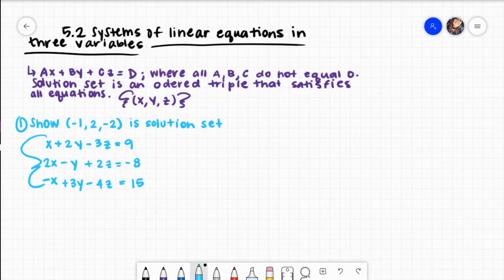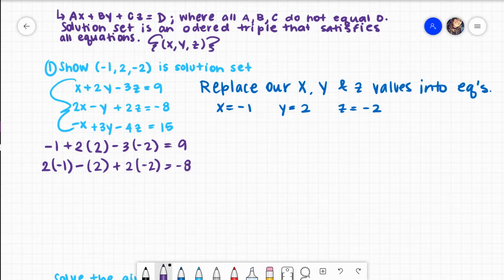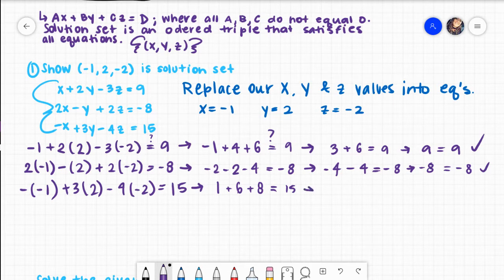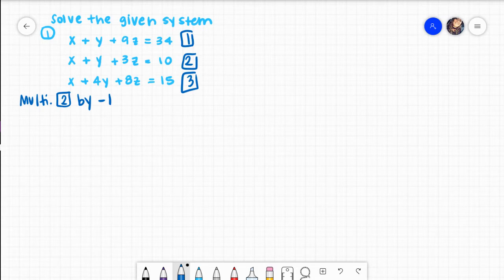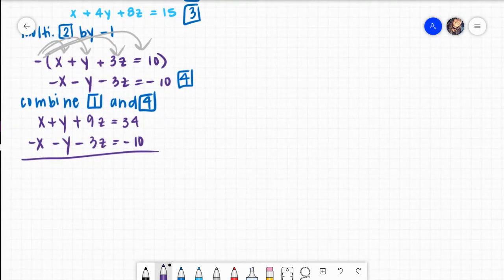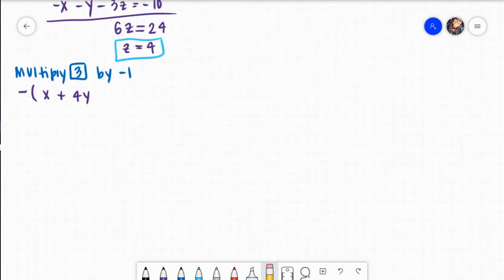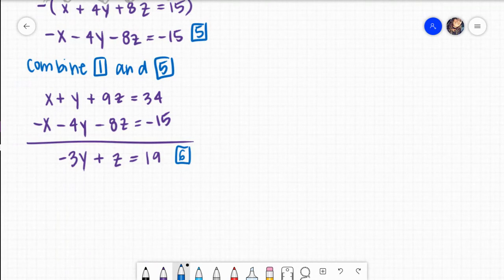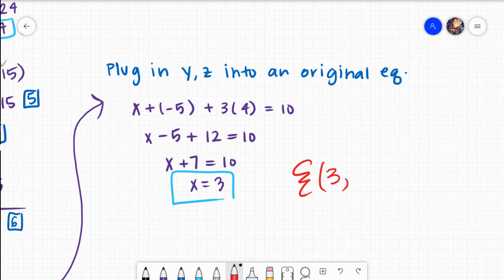System of Linear Equations in Three Variables, Ordered Triple Solution Set, College Algebra, 5.2